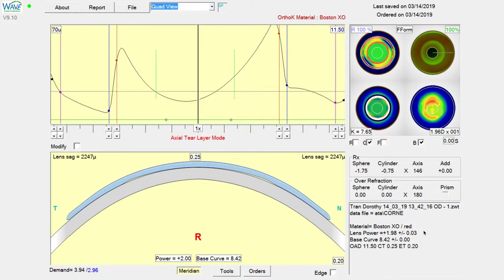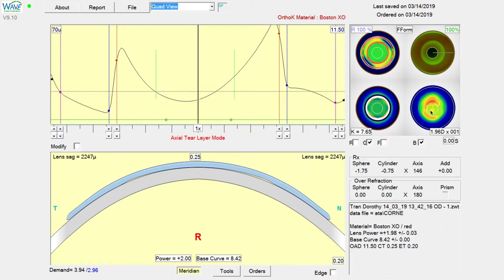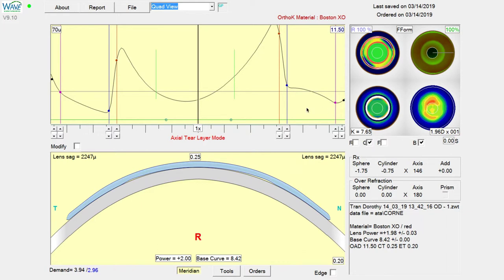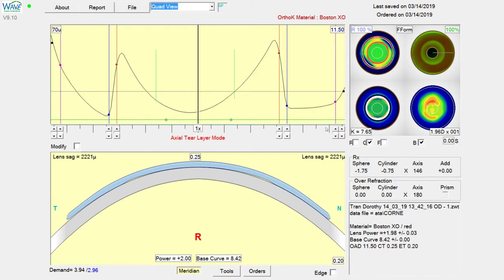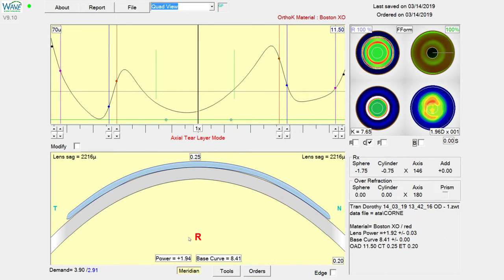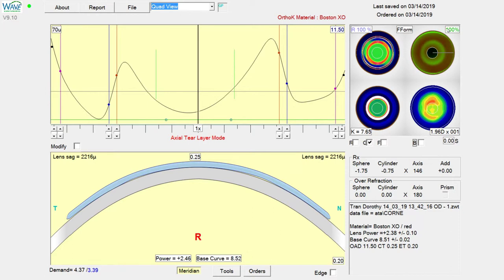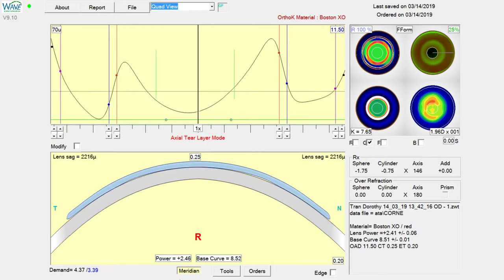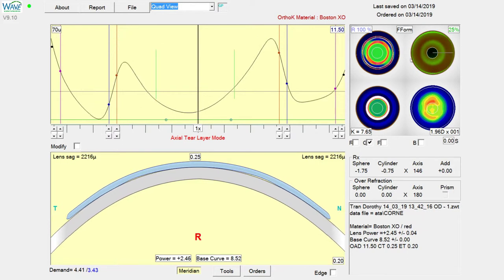Legacy WAVE - 2019-04-17_15-19-27